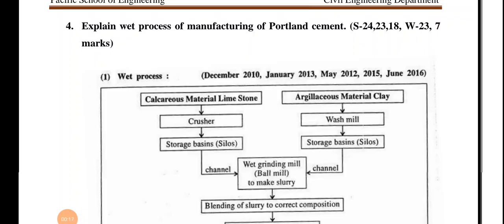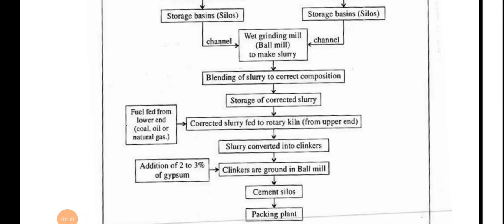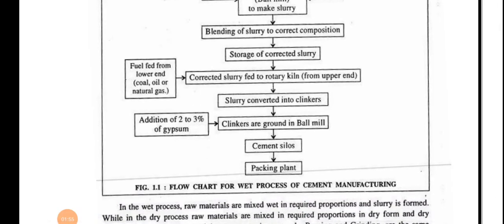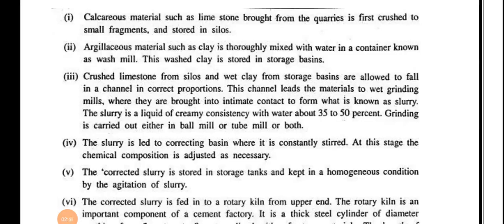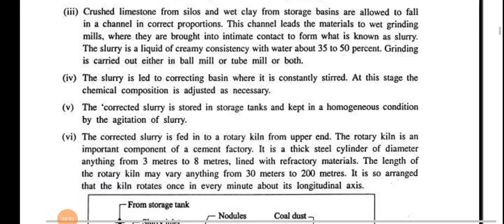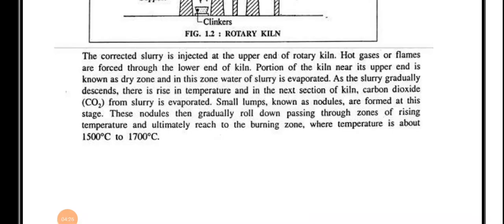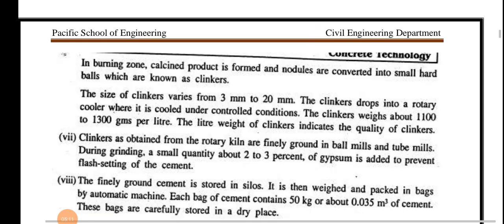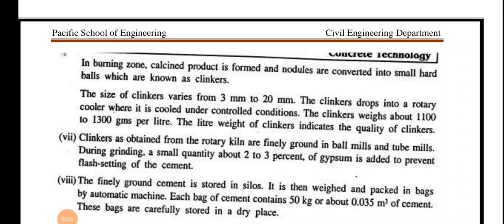Wet Process of Cement Manufacturing